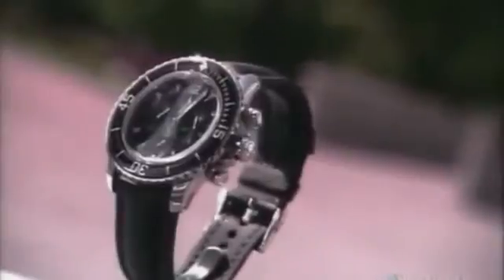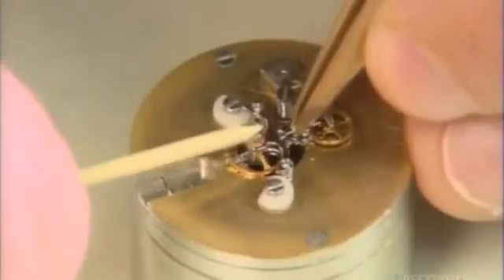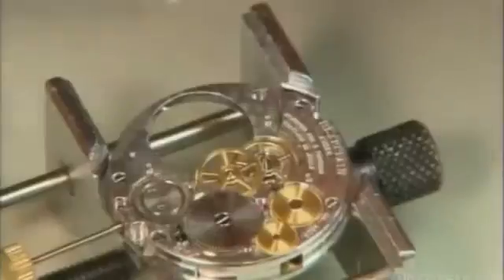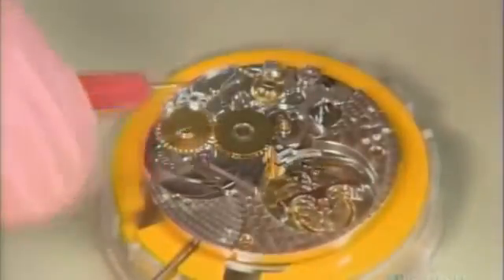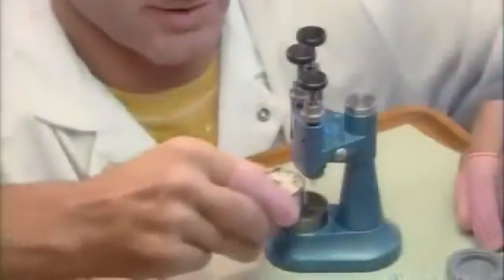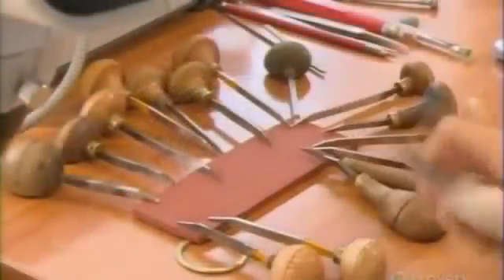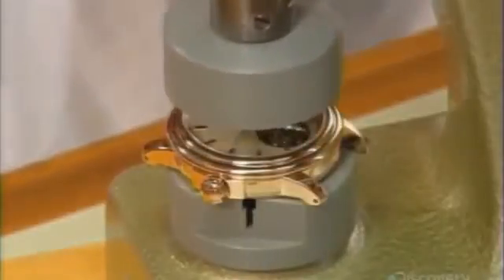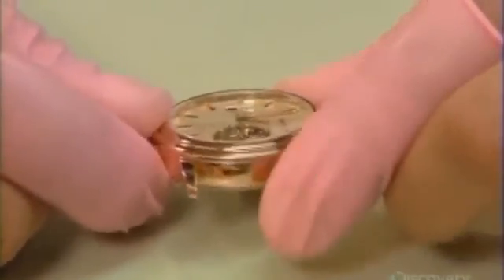كيف تُصنع الساعات الفاخرة How its made luxury watches